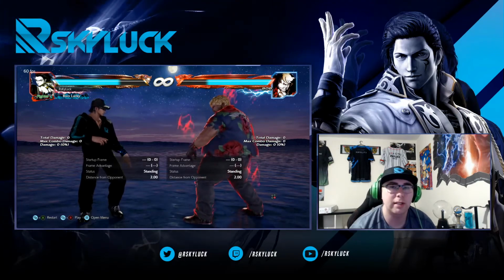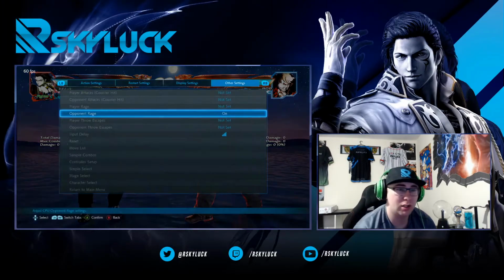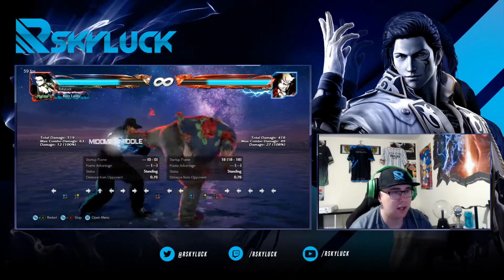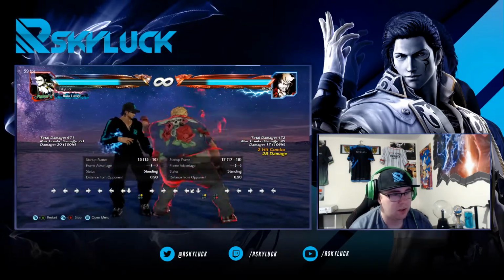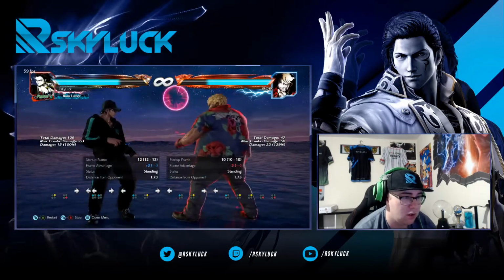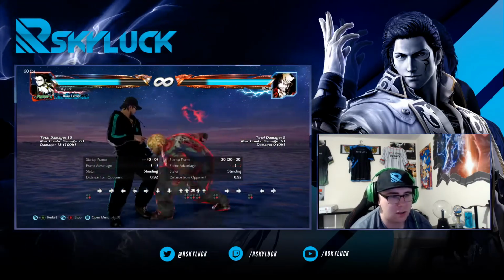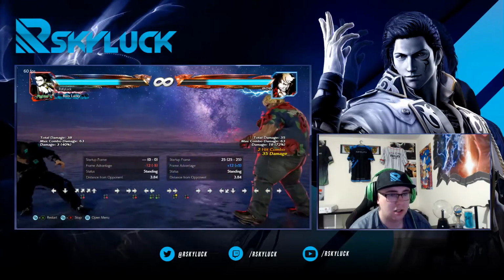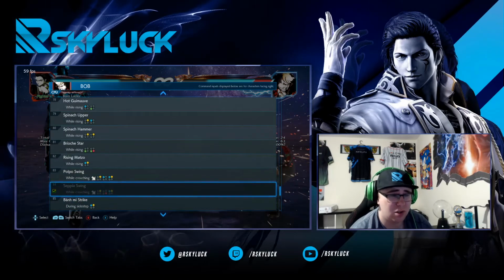Claudio vs Bob | Full labbing session | Tekken 7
This is a full labbing session where i cover all the moves of the chosen character and show you the option/punish against it.

i may miss some option selects in some of these videos please leave it in the comments for other people to gain knowledge.